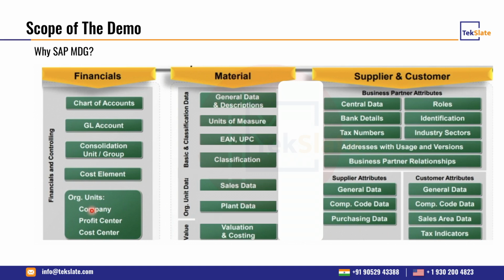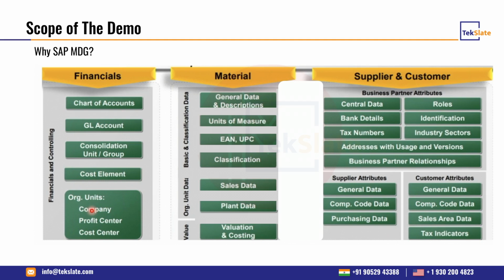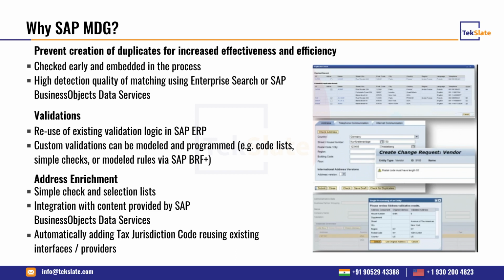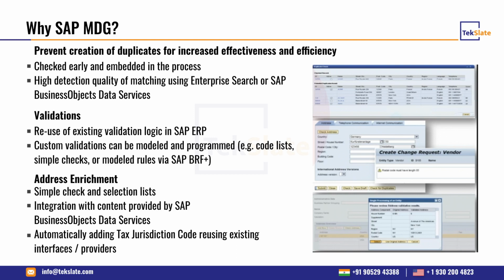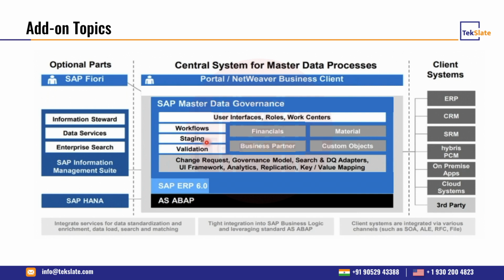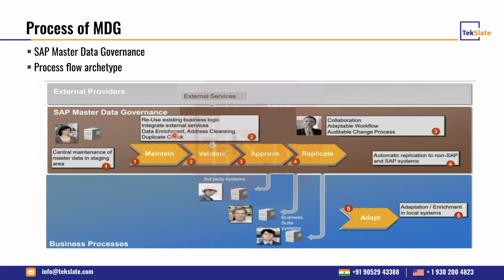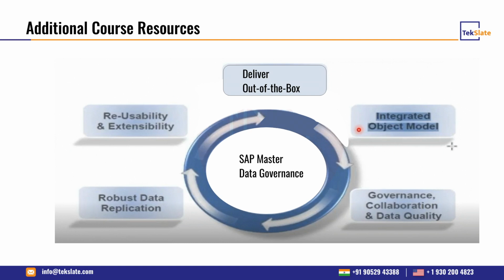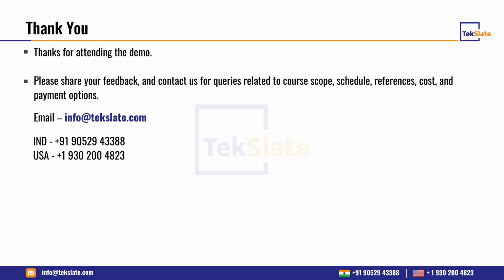SAP MDG Tutorial | What is SAP Master Data Governance (MDG)? | SAP MDG Demo | TekSlate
This Tekslate Video on SAP MDG tutorial for both freshers and experienced will help you to know about MDG Domain Business Supplier, MDG Monitoring, etc. SAP MDG Training enables you to create, modify, consolidate, and distribute the master data throughout your organization’s system landscape. It includes SAP MDG basics like master data, SAP MDG capabilities, central governance, SAP MDG scope, domain material, and sample material objects.

Some of the Topics Discussed in this SAP MDG Training:

0:00:00 Introduction to TekSlate
0:01:13 SAP MDG Course Outline
0:04:52 Why SAP MDG?
0:13:40 Complete Architecture of SAP MDG
0:21:14 Process of MDG
0:23:05 Additional Course Resources
0:24:46 SAP MDG Projects
0:25:50 SAP MDG Lab Setup
0:26:16 Mock Interviews on SAP MDG
0:27:02 SAP MDG Certifications

🔵 Why Should You Learn SAP MDG?

The SAP MDG offers tools and frameworks to assure constant master data management along with the business process. The market share of SAP MDG is approximately 20.1%. Companies like Accenture, and Reckitt Beckinser group are actively recruiting SAP MDG professionals. According to Indeed.com, the average salary of an SAP MDG consultant in the US is around $119K per annum.

🔵 Job Roles for SAP MDG Professionals

✅ SAP MDG Application Developer
✅ SAP S4/HANA Materials Management Application Developer
✅ SAP MDG Consultant
✅ SAP MDG Techno-Functional Consultant

🚩 Skills Covered:

✅ SAP ERP
✅ Master Data
✅ SAP MDG Capabilities
✅ Domain material
✅ Simple business partner processing
✅ Integration Scenarios
✅ Value Mapping
✅ Data Export and Import
✅ Hierarchy Processing
✅ Process Custom Objects
✅ Analytics in MDG

🔑 KeyFeatures :

👉 24/7 Support.
👉 Real-life Projects.
👉 Get Certified.